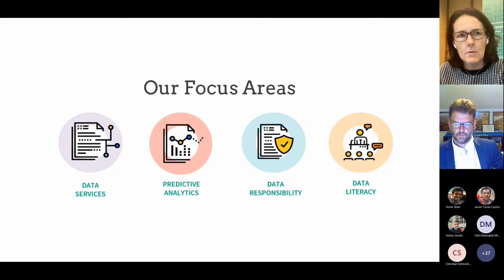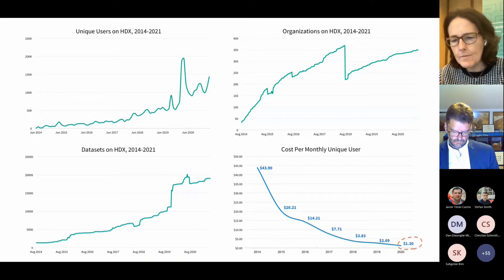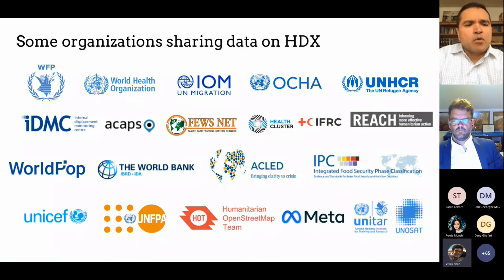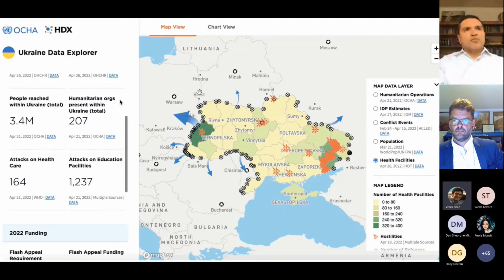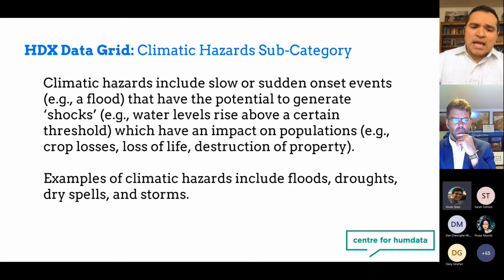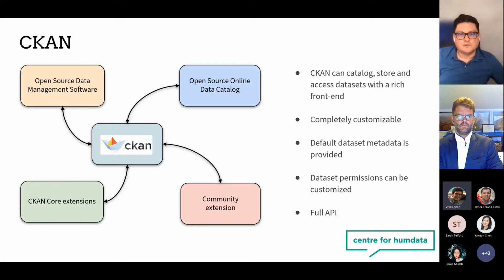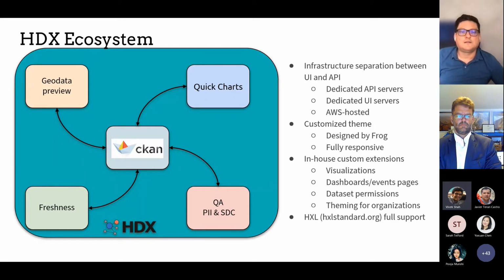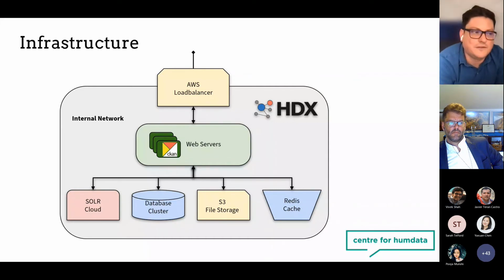Digital Discovery Session: Building a world class data platform - lessons learnt from the HDX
The Digital Discovery session for the month of May focused on “Building a world class data platform - lessons learnt from the team at HDX (Humanitarian Data Exchange)”. The session offered key lessons learned on building the humanitarian-data exchange (HDX) - a pioneering digital platform for humanitarian data to support response operations. It covered the founding of the HDX in 2014, the business model upon which it was established, and the platform’s human-centered design. Experts will also discuss the technical development and architecture of the platform; the political, technical and financial support and momentum to operationalize it; the ongoing work on API; and more. The session included key experts from HDX including:

• Sarah Telford is the lead for OCHA’s Centre for Humanitarian Data based in The Hague. The Centre is focused on increasing the use and impact of data in the humanitarian sector. In this role, she oversees a global data platform, the Humanitarian Data Exchange. Sarah has been with OCHA for over 10 years. Prior to joining OCHA, Sarah worked for the UK’s Department for International Development (DFID) in the Conflict, Humanitarian and Security Department in London. She has also worked with UNICEF in New York and Afghanistan, the UN mission in Afghanistan, and the International Medical Corps in Iraq. She began her career with the UN as a press officer with the Department of Public Information in New York.

• Dan Mihaila has technical background in computer science and a long-term commitment and interest in the field of software development, open data and open data standard. During the period of time, he was part of developing and releasing an Aid Management Platform, active supporter of the IATI Standard and Humanitarian Exchange Language. Also, in the last couple of years he is the technical lead for Humanitarian Data Exchange, responsible for the architecture, high-level concepts, implementation and development of the platform.

• Javier Teran Castro is Statistician and Data Partnerships team lead at UN OCHA and part of the Centre for Humanitarian Data since 2014. Javier started his career with the UN in 2001 as Statistician at the UN Statistics Division in New York. After this experience, Javier served as a Statistician at the UN Office on Drugs and Crime where he was in charge of satellite-based crop assessments in Colombia and Afghanistan. Javier also served as Statistician at the UN Department of Field Support in New York developing Business Intelligence models. Prior to his UN experience, Javier worked as Statistician at Statistics Canada.